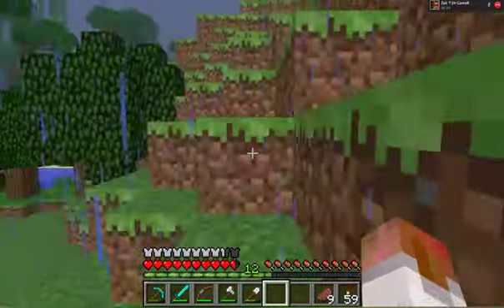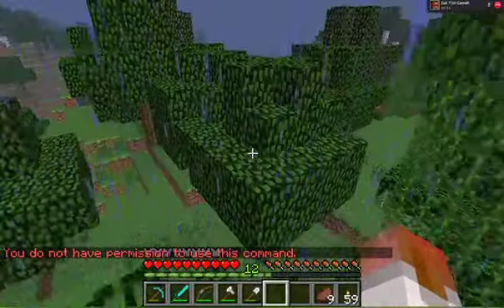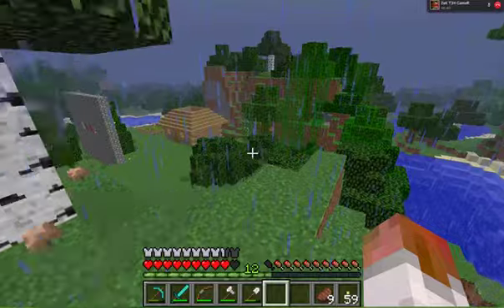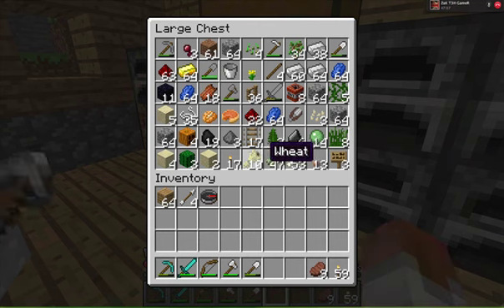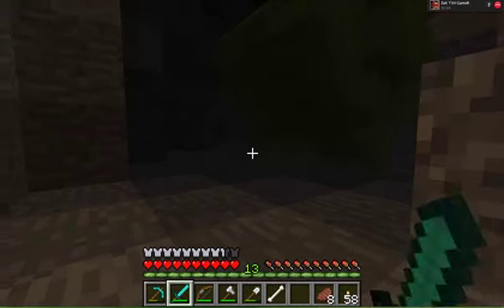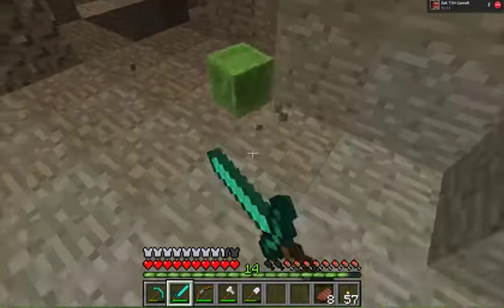Space Invader Survival 13- Not on the plan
Im a bit bored, since this is my 20th attempt at uploading